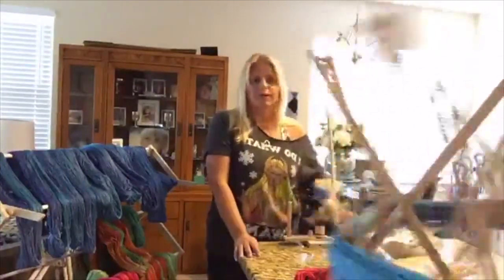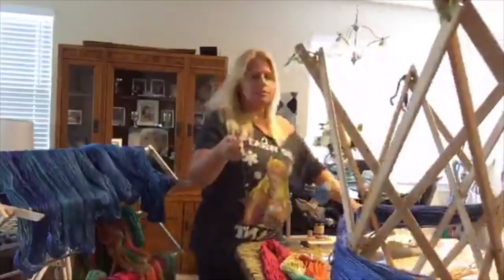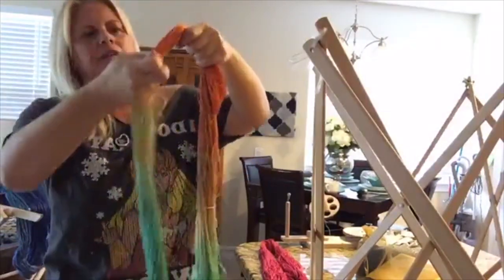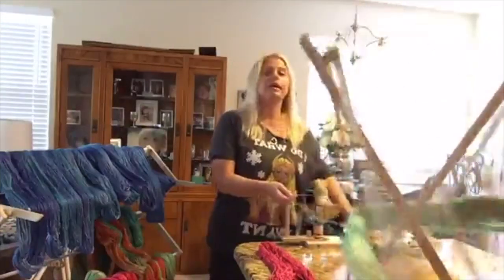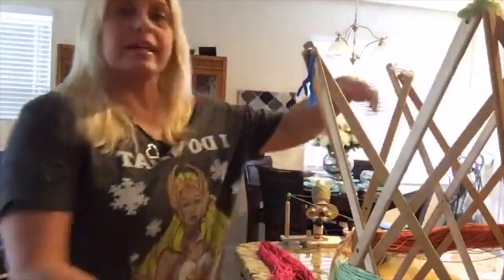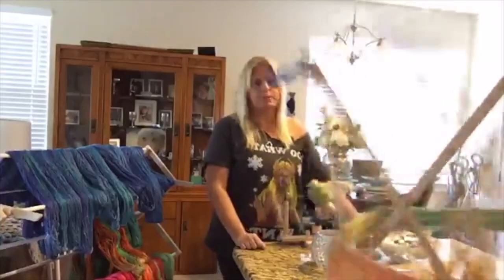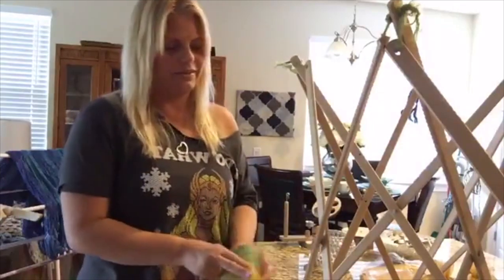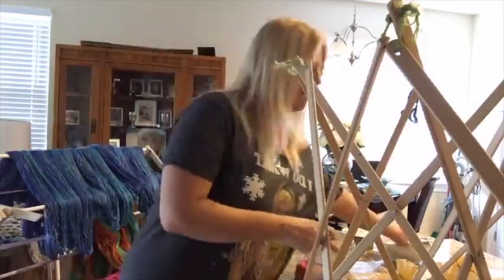Connecting with Kristin 055: Troubleshooting while Winding Yarn into Center Pull Cake Ball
In this video (previously broadcast live on Kristin's Facebook page) watch as she give you tips and tricks along the way as she winds many hanks of bamboo yarn: Be So Fine Yarn and Be So Sporty Yarn into center pull balls or cakes. These were recently hand painted and dyed by Kristin in her Florida Studio. Goldfish Pond, Red Dragonfruit and Wild Orchid are shown and the yarns come in dozens of other beautiful hand dyed colors.